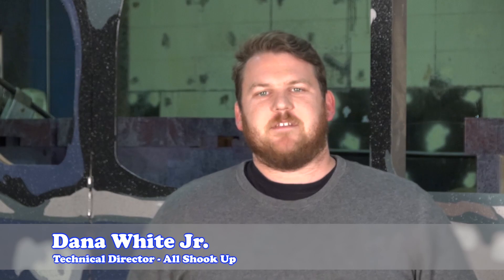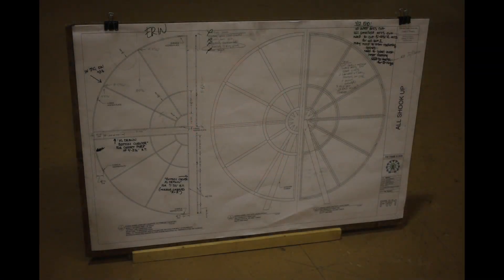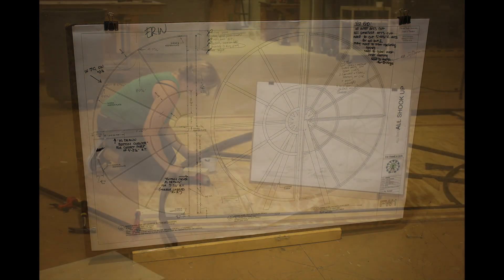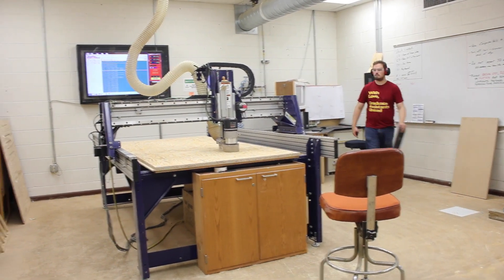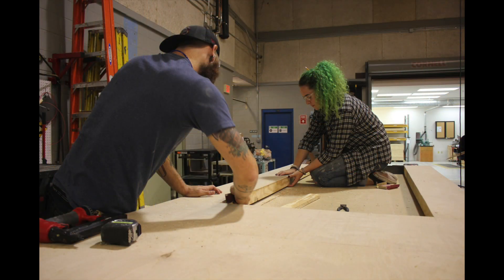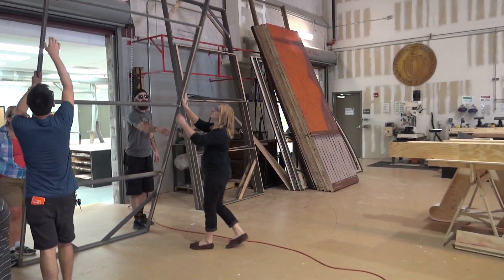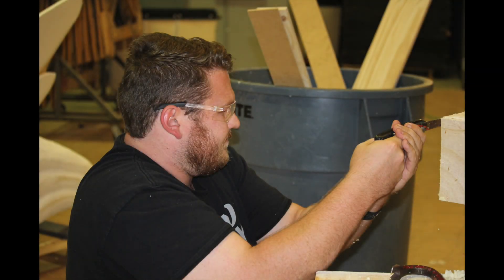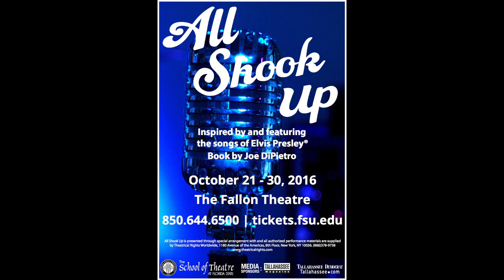All Shook Up BTS Set Building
This video is about All Shook Up BTS Set Building